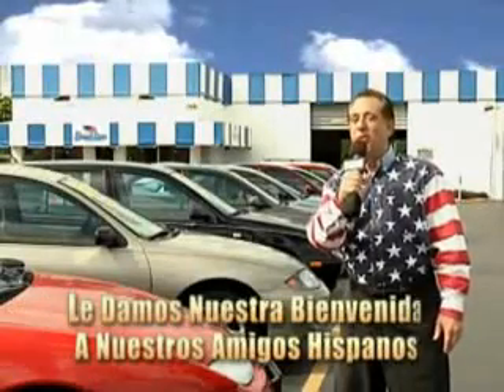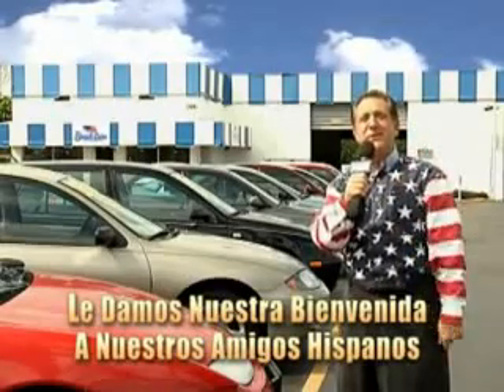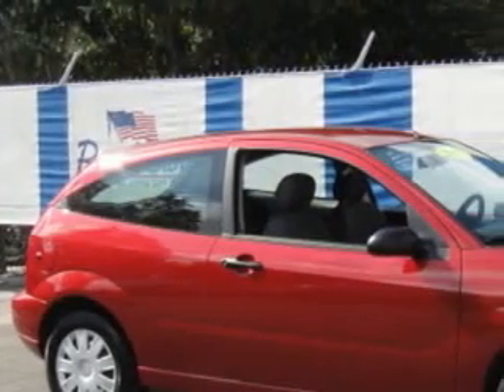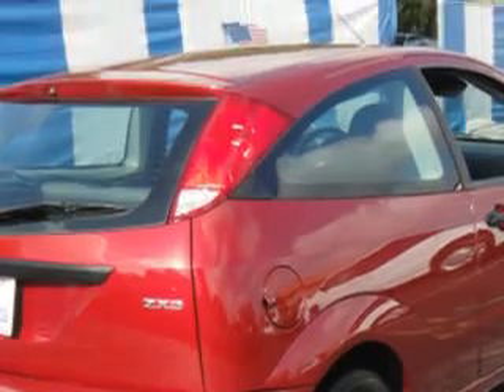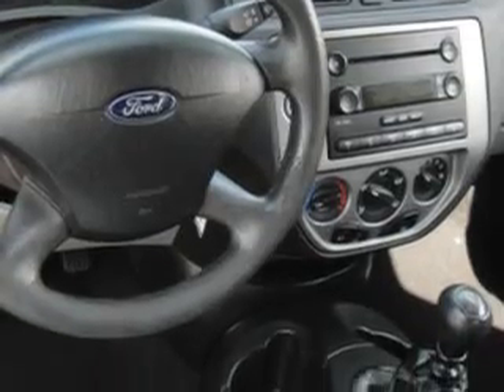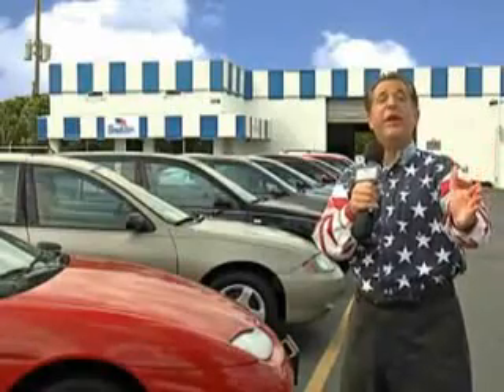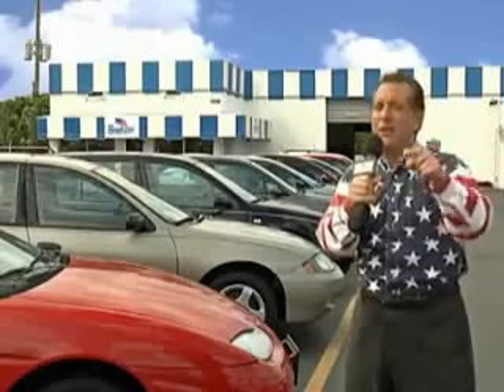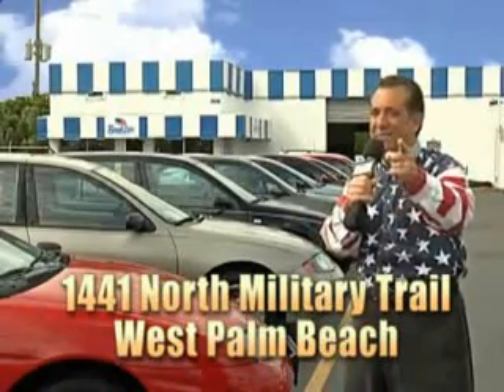2005 Ford Focus Beach Cars West Palm Beach, FL 33409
2005 Ford Focus- imagine driving this Sangria Red Clearcoat Metallic 2005 Ford Focus, equipped with a 4 Cyl. engine  and a 5 speed manual transmission. enjoy an exceptional 35 miles to the gallon on this great car with features like AM/FM Stereo Radio, Power Steering, CD Player, Dual Air Bags, Clock, Carpeting, Cloth Upholstery, and much more. Enjoy the drive and have peace of mind in this 2005 Ford Focus. see us at Beach Cars today!
vin- 3FAFP31N55R143881

Beach Cars
1441 North Military Trail